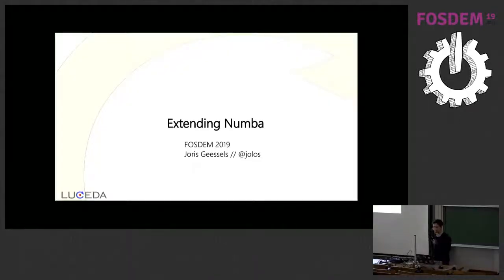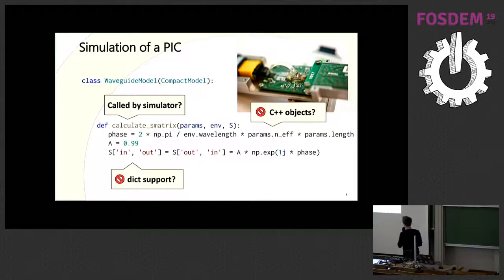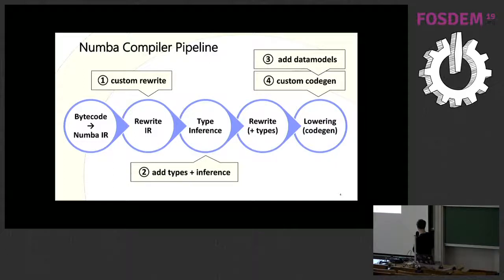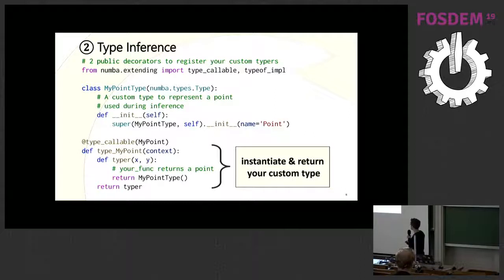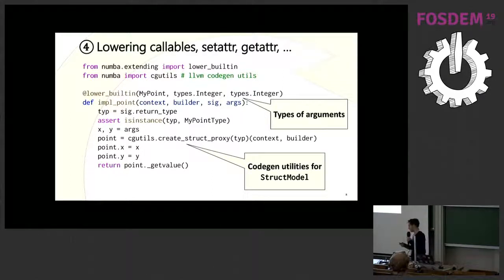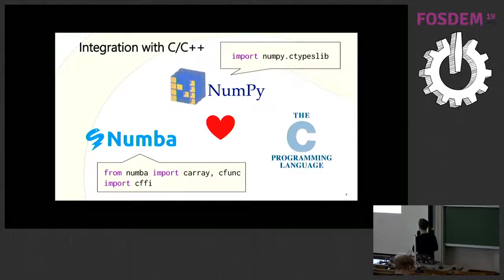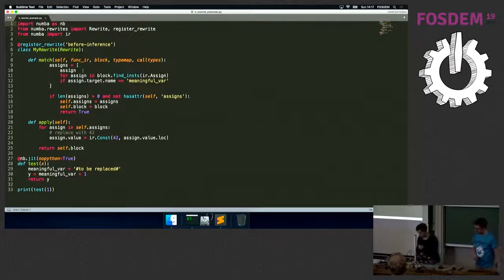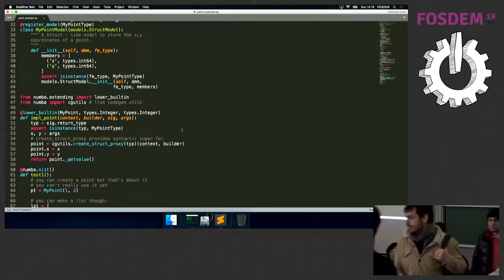Extending Numba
by Joris Geessels

Over the years the Numba project has proven itself to be a pragmatic and effective tool to accelerate numerical computations significantly. Numba however puts some restrictions on the code that can be accelerated. These restrictions can force you to compromise, making your code less readable or more difficult to integrate with the rest of your code. This tradeoff makes Numba less attractive. In this talk I'll share what I've learned integrating Numba in our simulator. We'll look at the architecture of Numba and explore how we can extend it to ensure our code can be accelerated without having to trade in expressiveness.